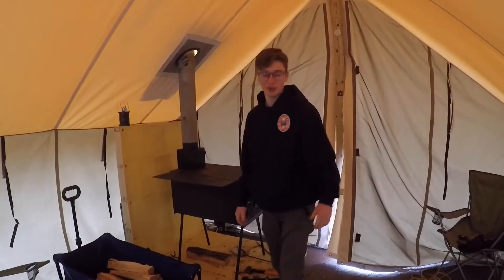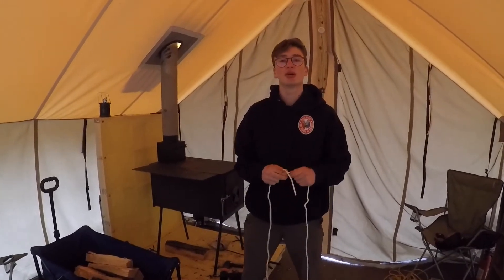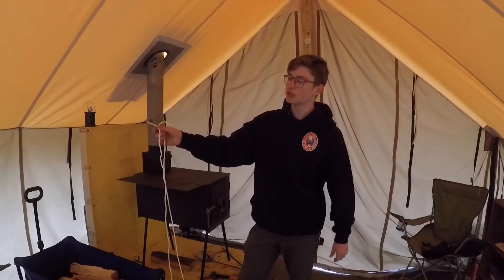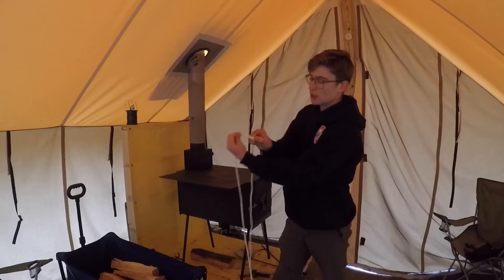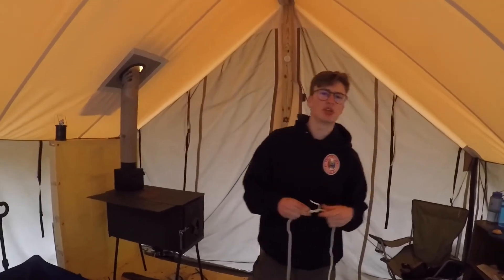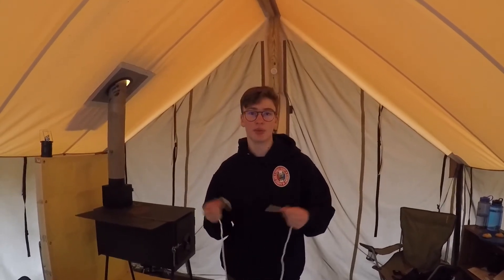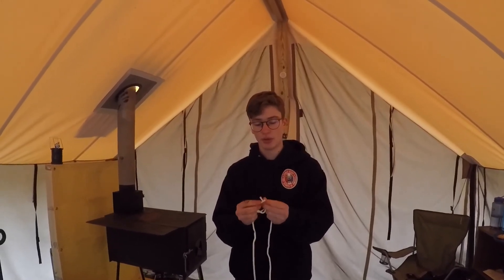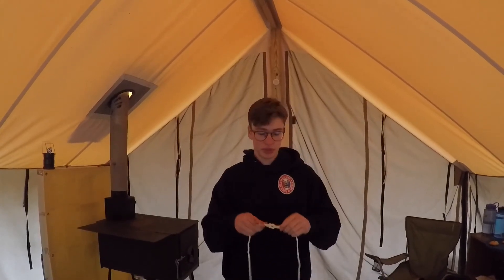Tenderfoot requirement 3a: How to tie a square knot and its practical use.